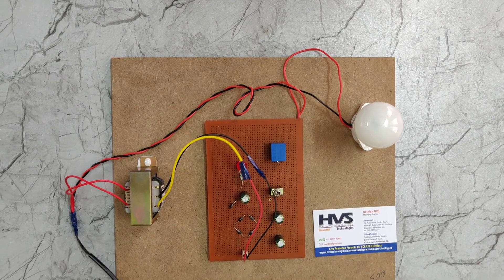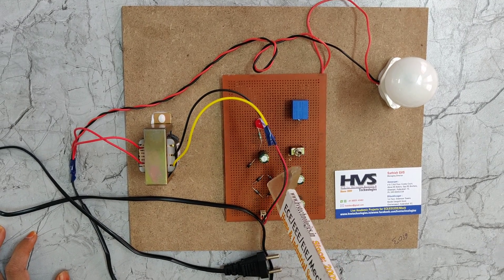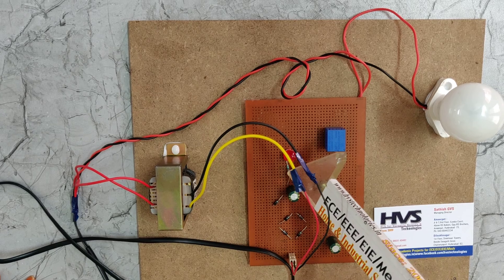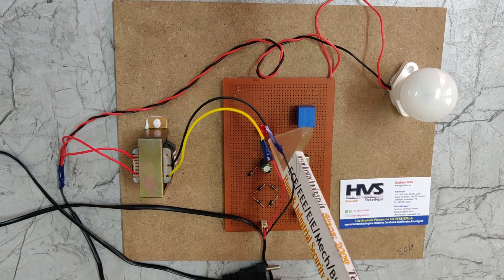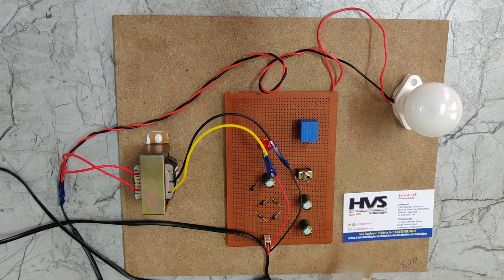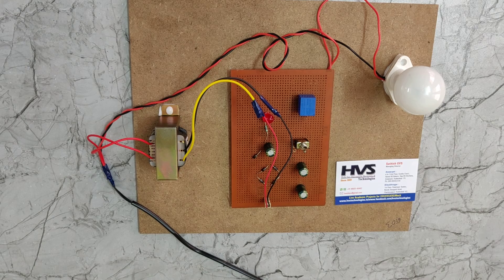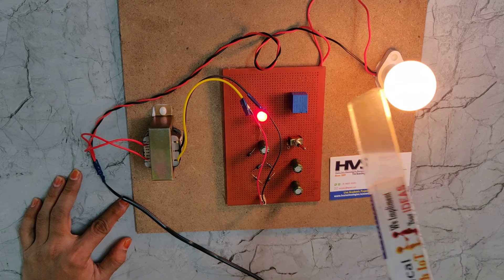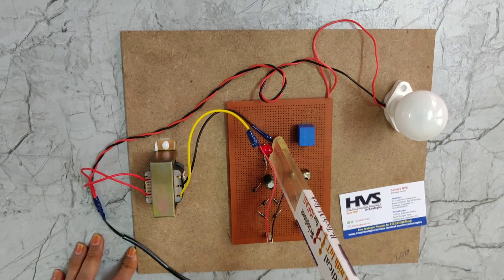HVS-4304.Power Supply with Auto Switching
ABSTRACT: Power Supply with Auto Switching
           Most of embedded electronic based systems need a regulated supply of power. Well, this type of power supply is needed to provide a regulated and variable power supply system that automatically stops supply in case no load is detected.
This project makes a use of step-down transformer to step down the voltage from 230VAC TO 12VAC and this 12VAC is given input to the rectifier which converts 12V AC to 12V pulsating DC and this pulsating DC we are given input to the capacitor to remove the unwanted pulse and gives the 12VDC output. This 12V DC we are giving to relay module for working. Toggle switch along with BULB connect through relay. Here we are using LED to know the load indication whether load is ON or OFF.
If the user switches ON the load using toggle switch, then the bulb will glow automatically along with LED indication. If the user switches OFF the load using toggle switch, then the blub will OFF and also LED will OFF automatically.

Hardware Specifications
• Transformer.
• Relay.
• Filter.
• Rectifier.
• Toggle switch.
• Bulb.
• 1N4007 Diodes.
• Resistor.
• LED.